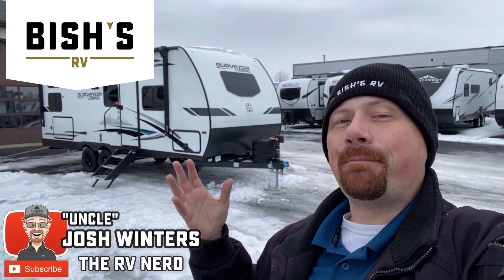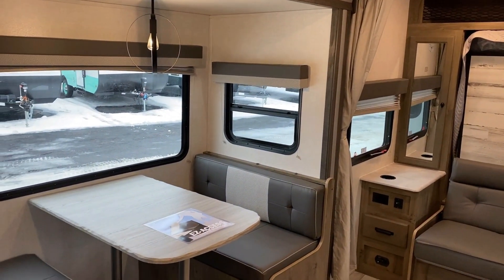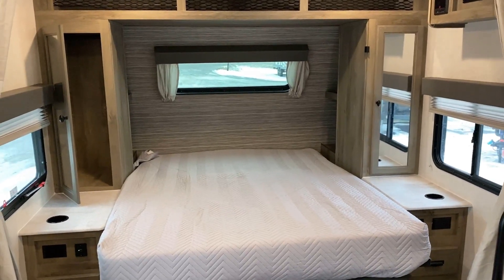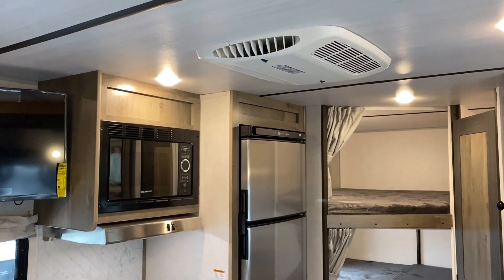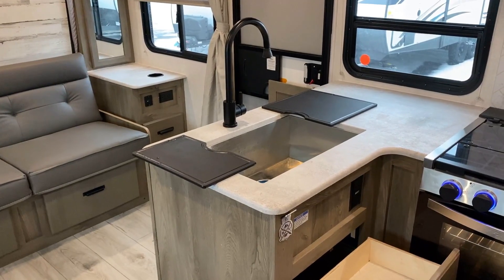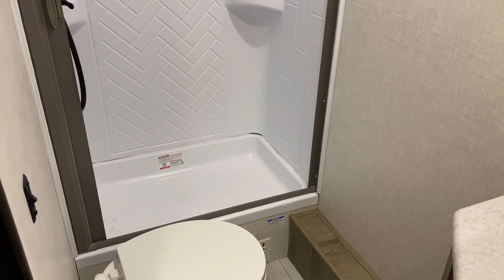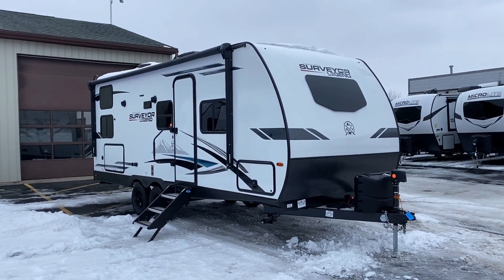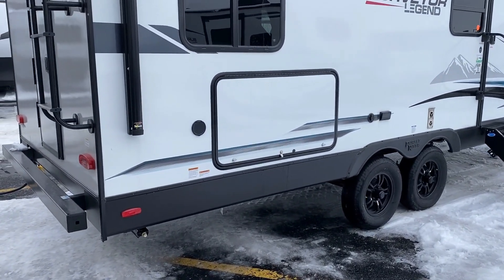A TRUE QUEEN Murphy + Cargo Bunks!! 2022 Surveyor 240BHLE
2022 Forest River Surveyor 240BHLE Ultralite Murphy Bed Cargo Bunkhouse Travel Trailer

2022 Surveyor 240BHLE Specs
Hitch 545 lb.
Empty 5,145
Cargo 2,400
Max 7545
Width 8'0"
Fresh 40gal
Gray 30gal
Black 30gal
Awning 21'
Murphy 60x80"
Bunks 53x74"
Dinette 75x42

It's been a while since I went thru a new Surveyor. They've made some interesting and sometimes REALLY exciting updates over the years!

This murphy bed bunkhouse travel trailer is a member of their "Legend" series which is a little lighter, less expensive, and streamlined vs the Jazzypants "Grand Surveyor" series.

It reminded me of a Coachmen Apex with the mindset of "Simple where we should be, but fancy would were could be." It's a "smarter class" ultralite that never goes TOO FAR. The taller ceiling, true queen bed, and cargo bunk features were all high on my list though!
-Josh